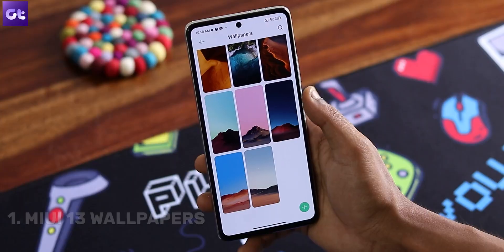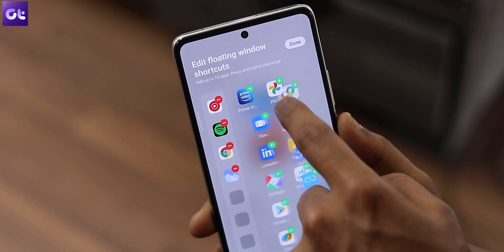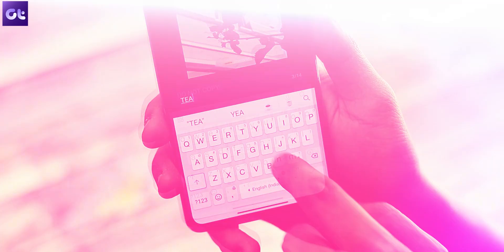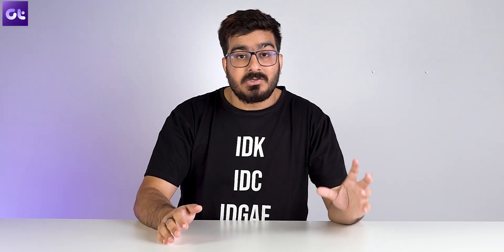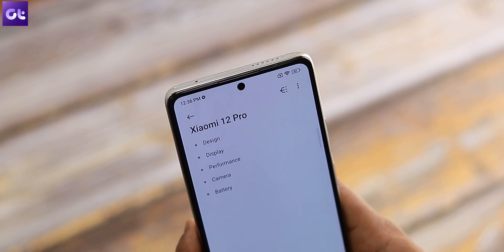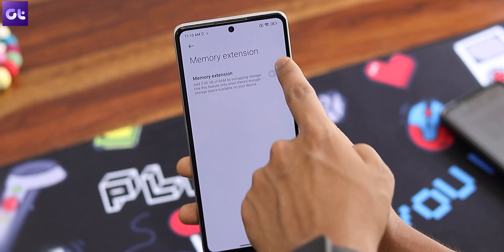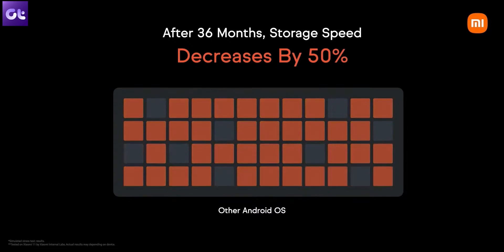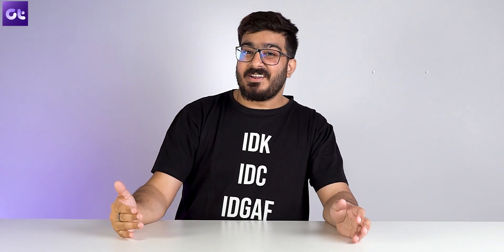Top 10 MIUI 13 Tips and Tricks That Everyone Should Know! | Guiding Tech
Now MIUI 13 update is coming on pretty much all the Xiaomi, Redmi, and POCO devices. However, the big question still lies as to what's really new here, considering most of the MIUI 13 updates are based on Android 11 and not 12. This is why in this video, we'll be talking about the Top 10 MIUI 13 features and tips and tricks that every user should know about. So without wasting any time, let's just jump right into it!